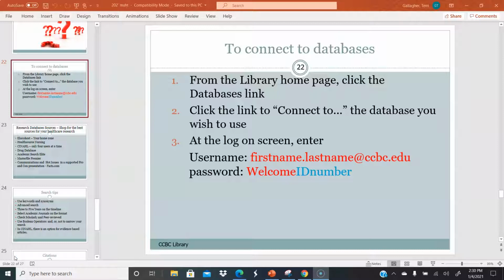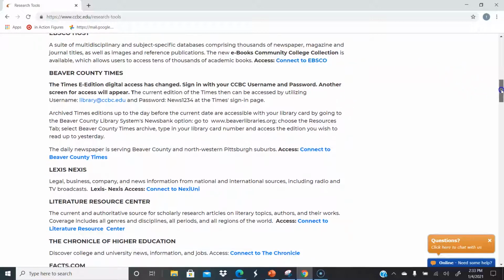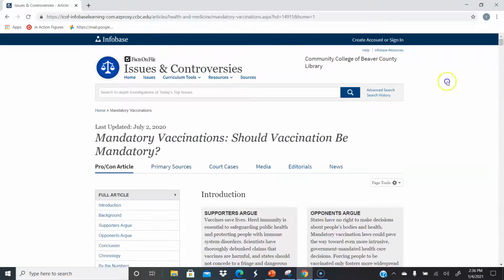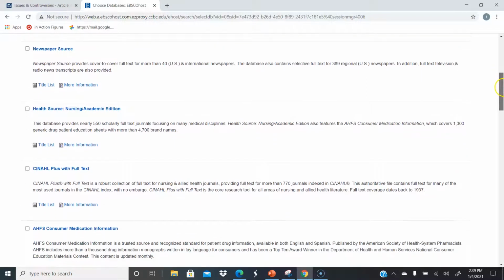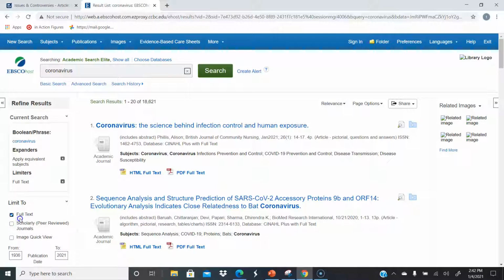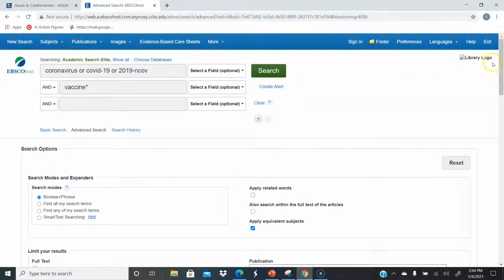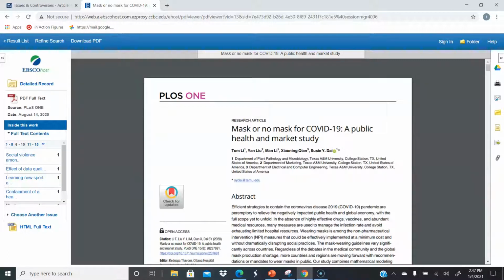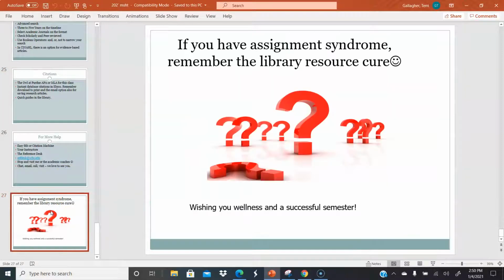CCBC Health Comm MSHT library instruction Part 2